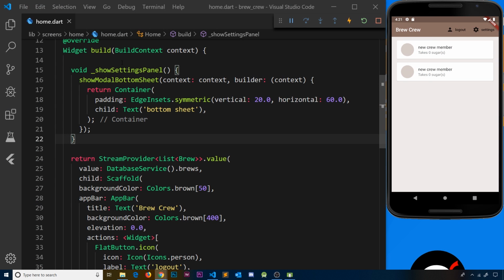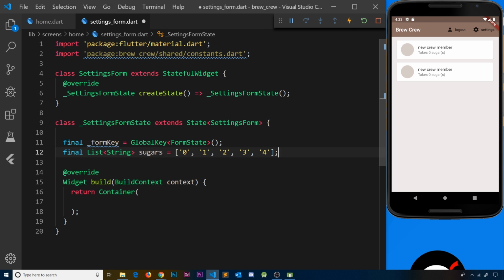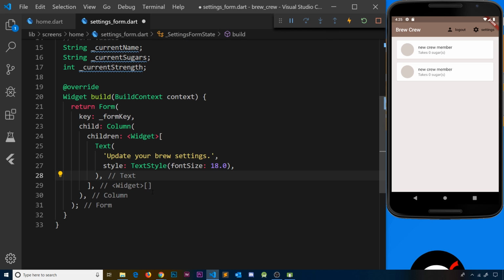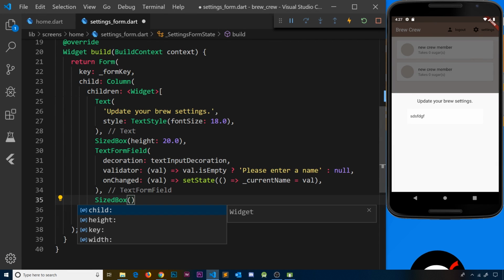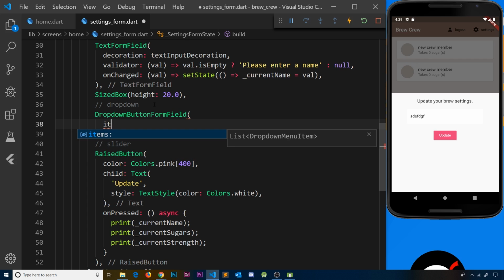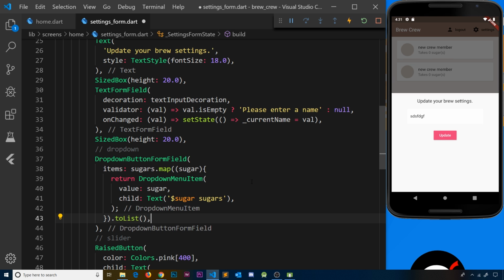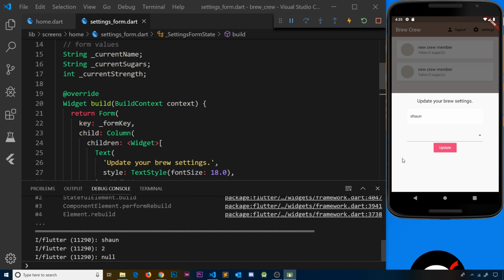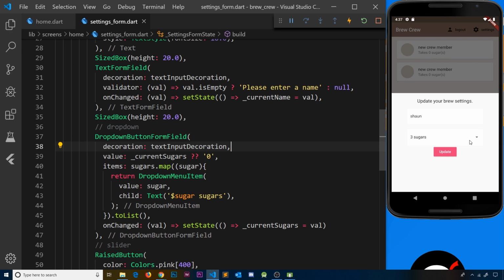Flutter & Firebase App Tutorial #22 - Drop-downs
Hey gang, in this Flutter tutorial we'll start our form in the bottom sheet and take a look at drop-downs too.